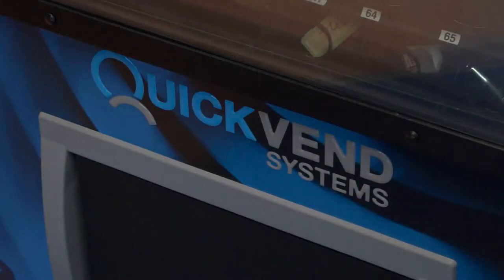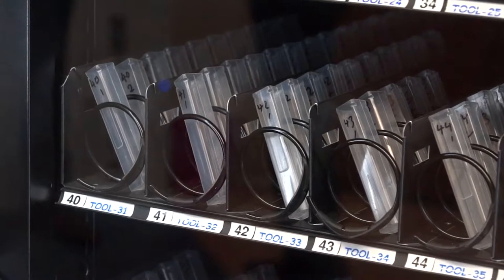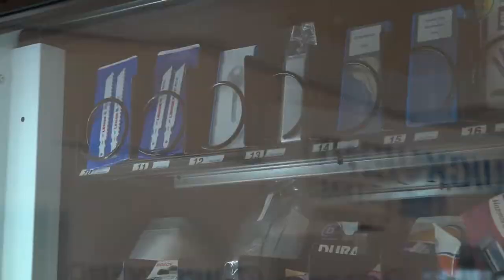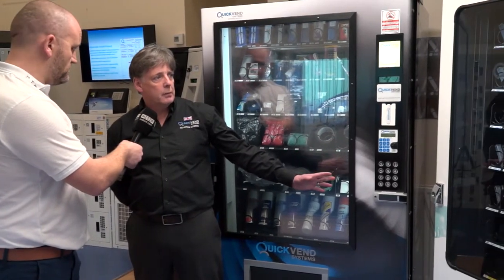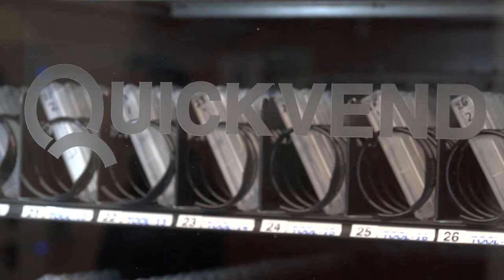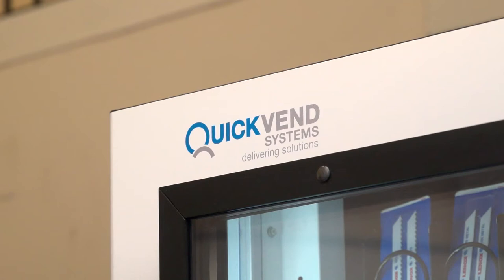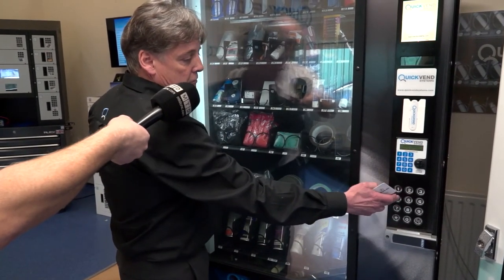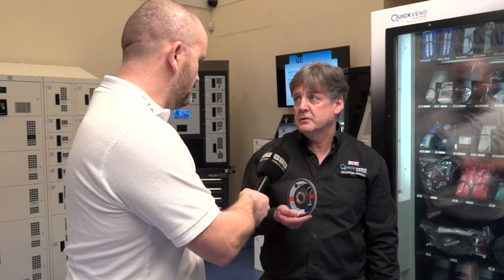QuickVend Helix Vending technology - SAVE 30% overnight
I am sure that the vending machine that appears in this video has been seen by most engineers but it is still not utilised by many engineers in the UK. WATCH this video to learn how you can save 30% overnight using the helix technology from Quickvend Systems.